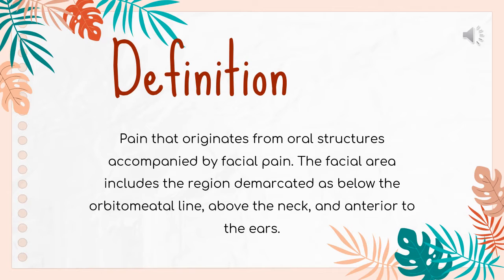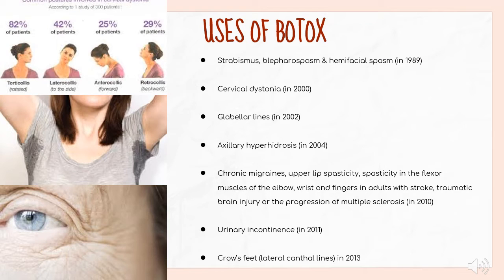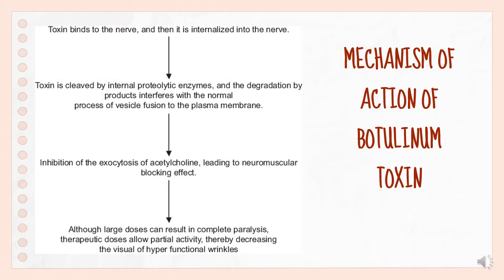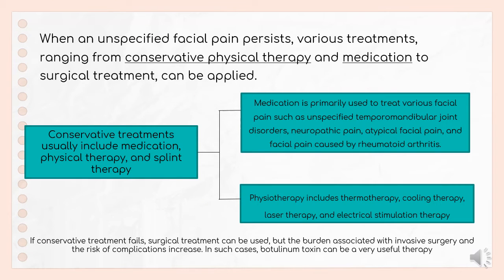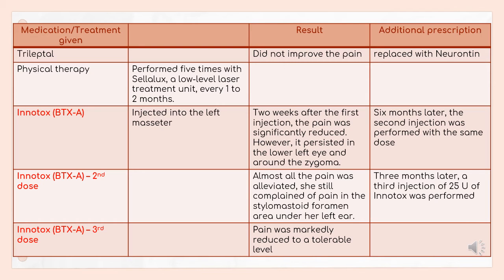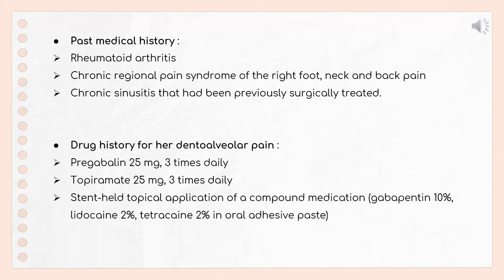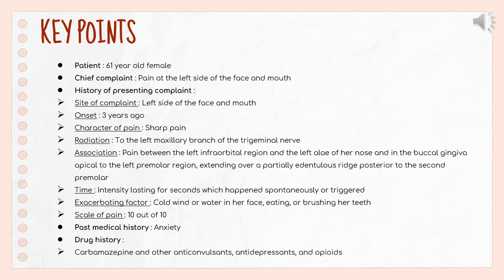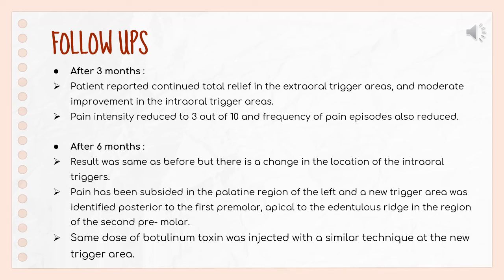Botox for Orofacial Pain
BDS2017: Group 14

Presenters:

1. Junaidah Binti Mahmud
2. Afrina Binti Zaidan
3. NUR NAJWA SYUHADA BINTI MOHAMAD RUSLI
4. SITI UMAIRAH BINTI MOHAMAD SHUKRY
5. NUR SABRINA BINTI MOHAMED FAIZAL
6. NUR DINY FAJRINA BINTI MASRI